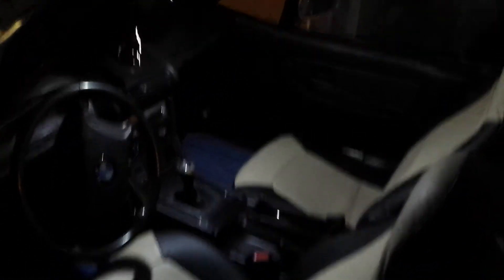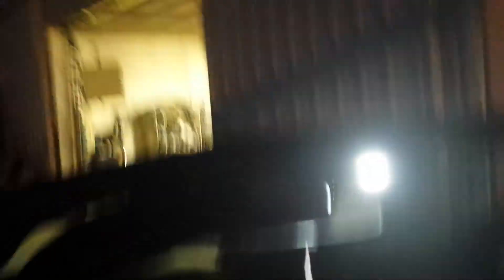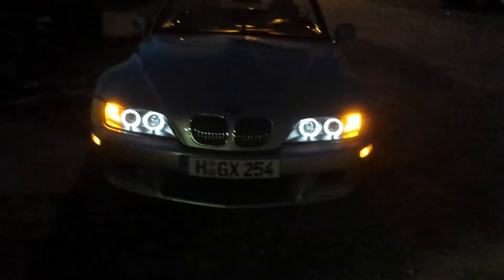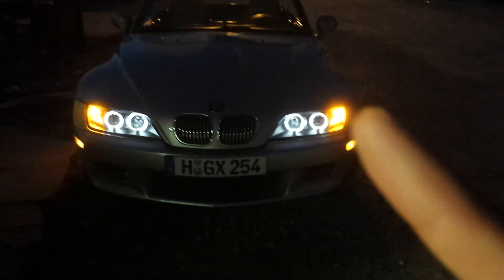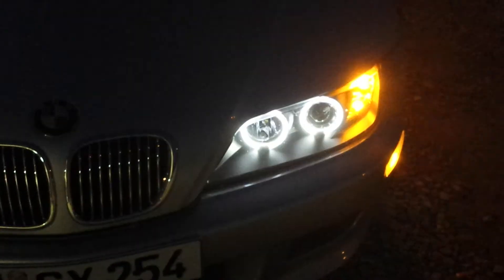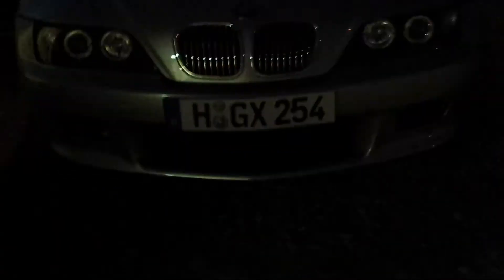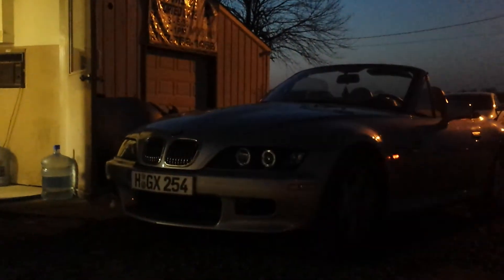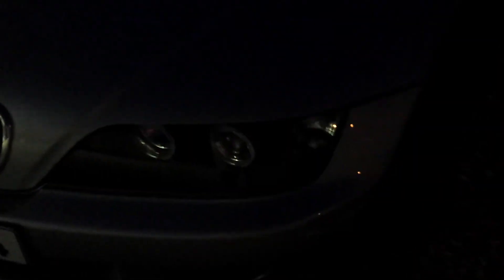Bmw z3 led lighting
I ended up connecting my halos to my turn signals.